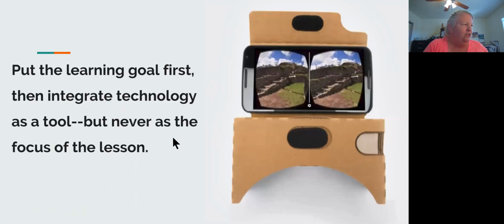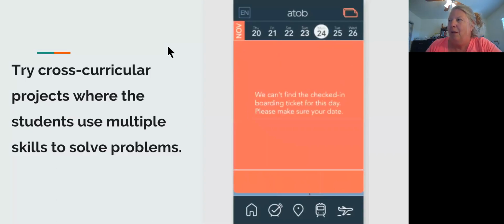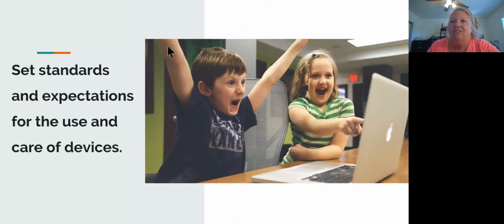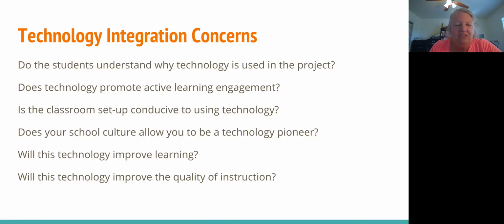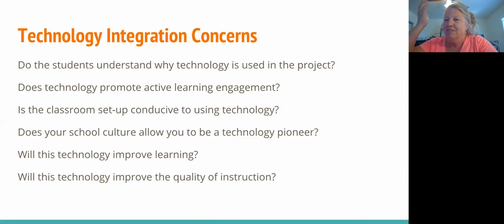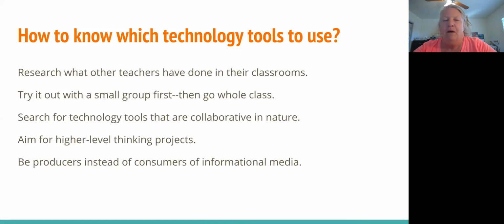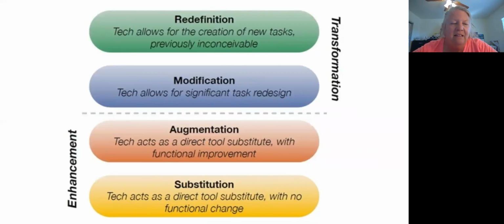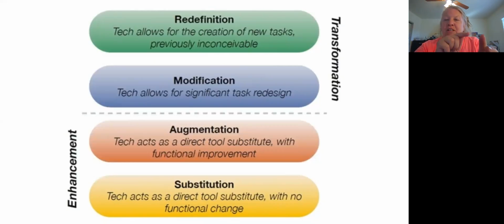MAE 508 Week 8 Webinar